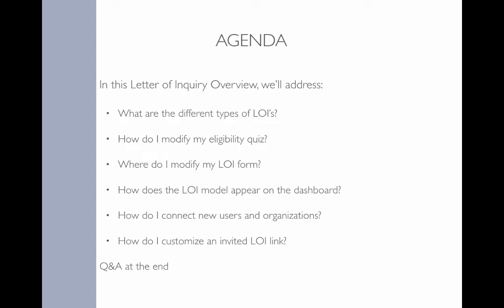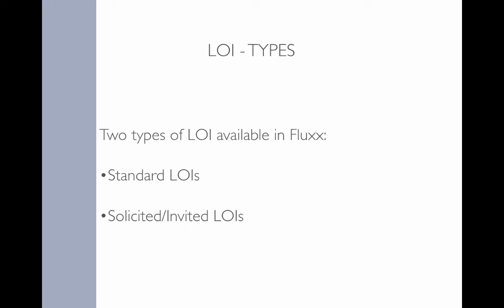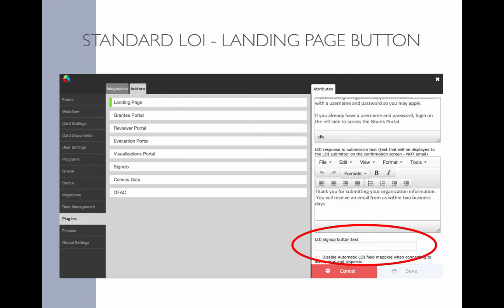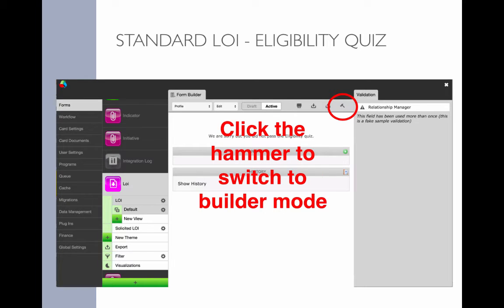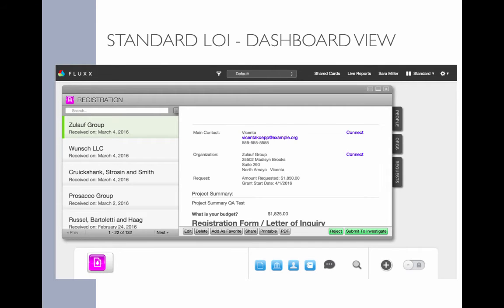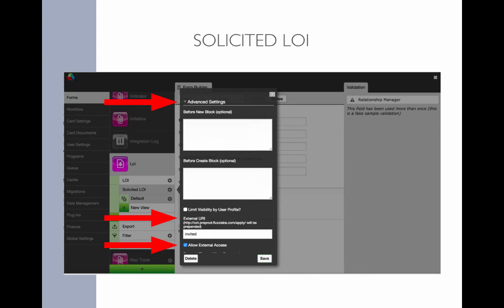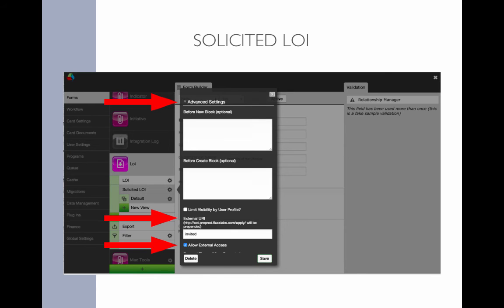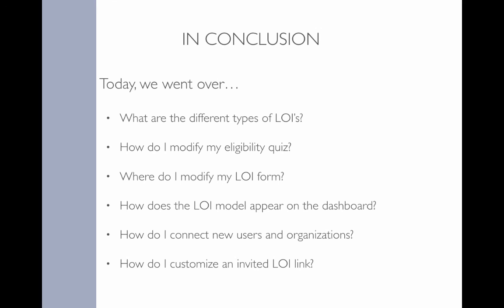Admin Basics - LOI Overview